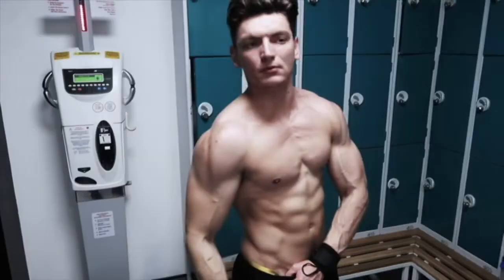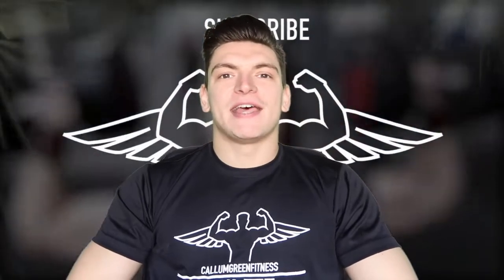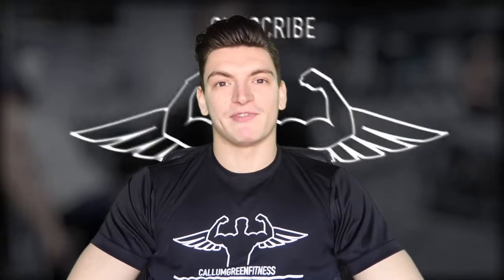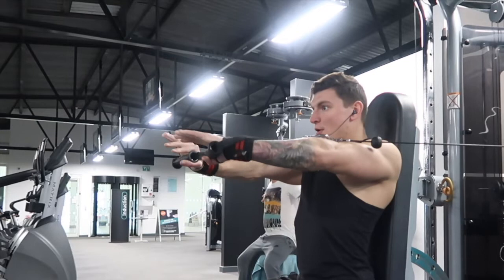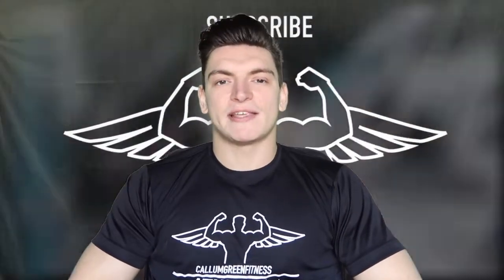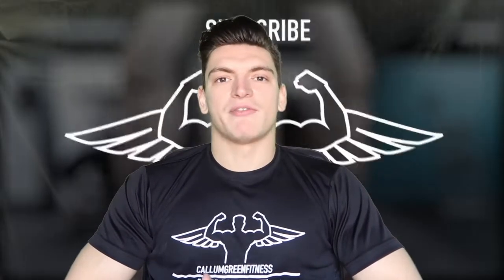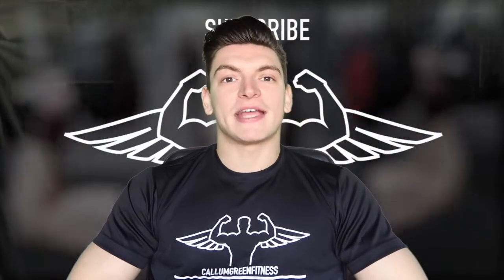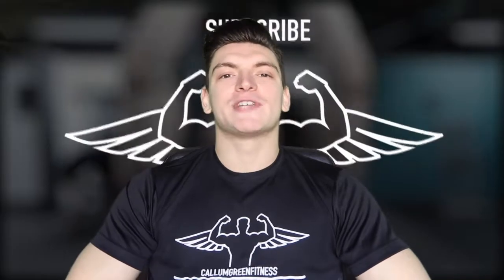BEST CHEST EXERCISE FOR GROWTH